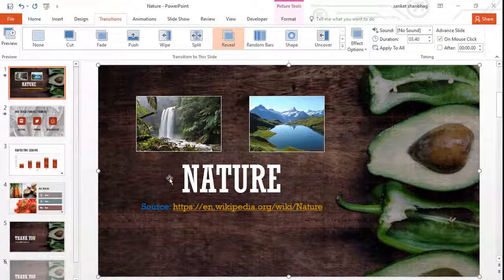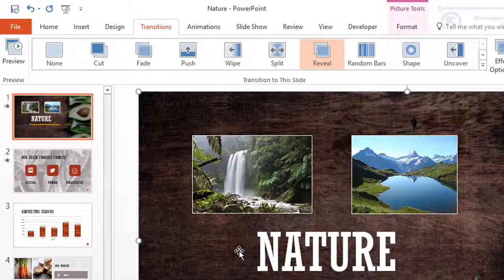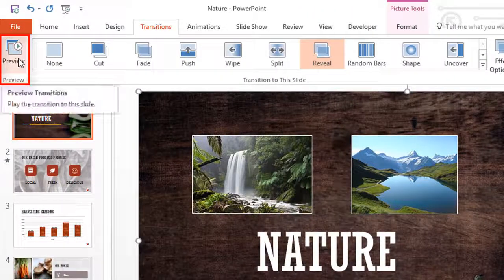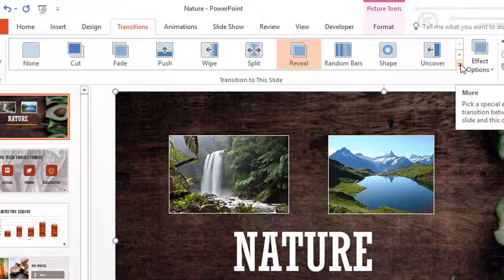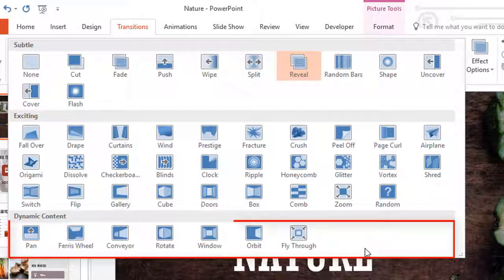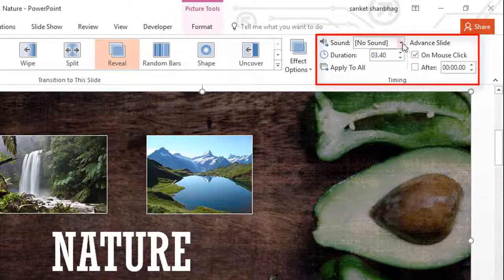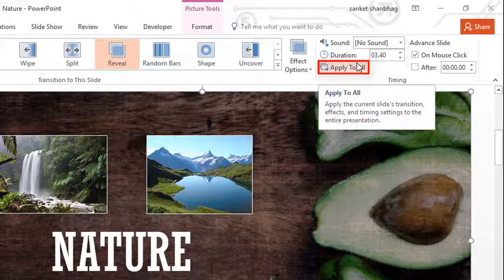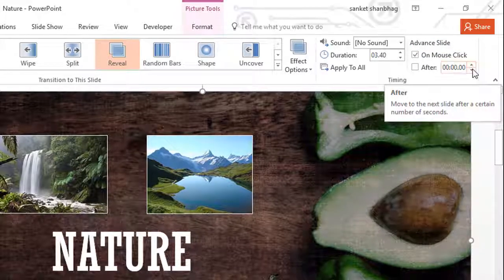Transitions Menu (PowerPoint)